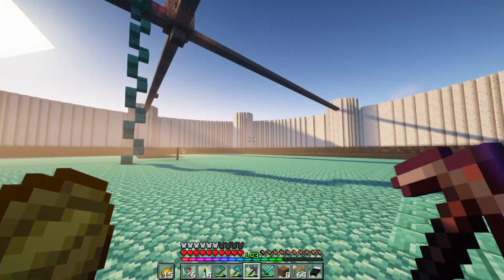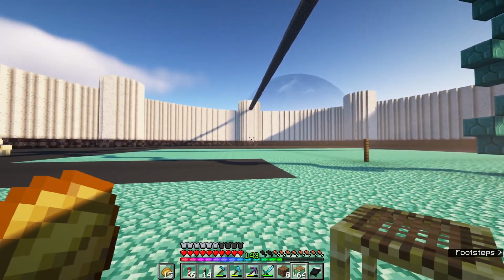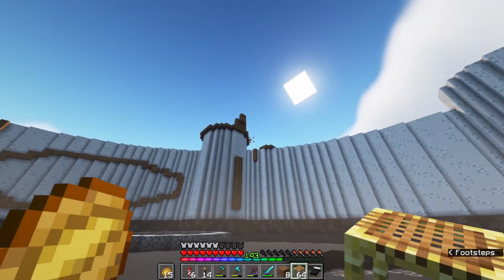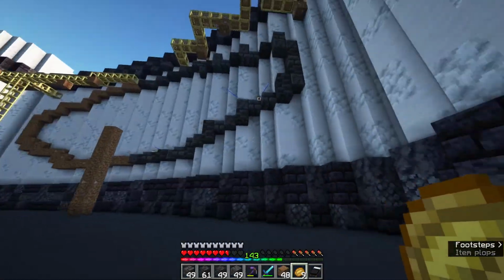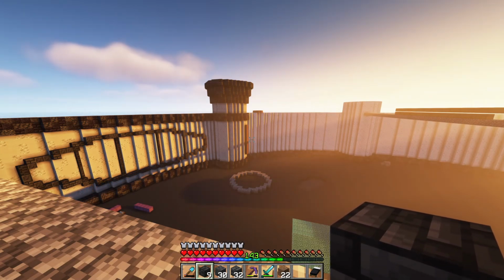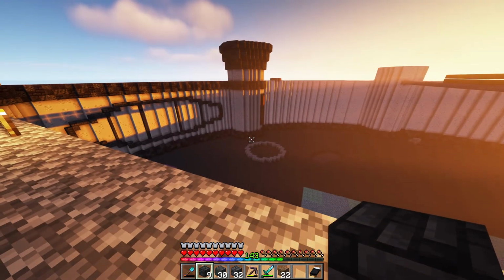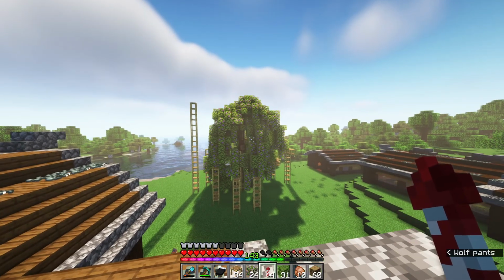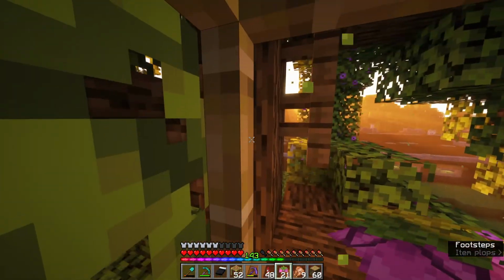Minecraft 1.18/1.19 Survival Episode 39: Adding Some Final Details and Finishing the Tree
In this episode we add some detail to the industrial district and finish building the tree we started in episode 37.